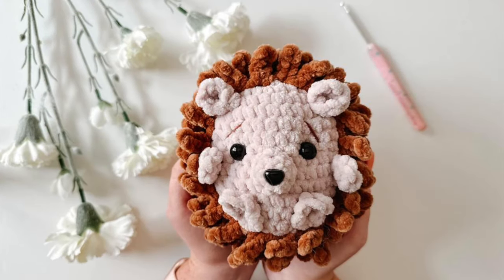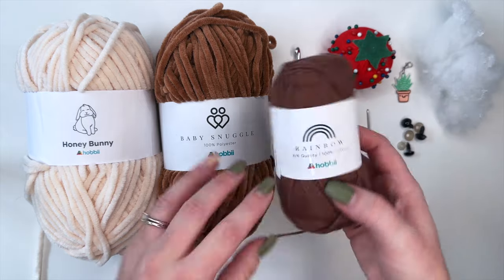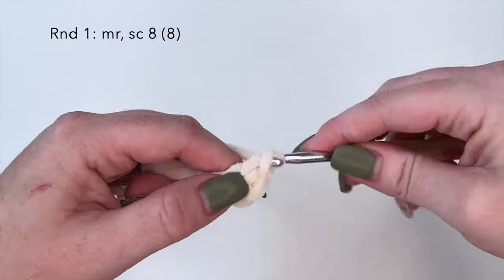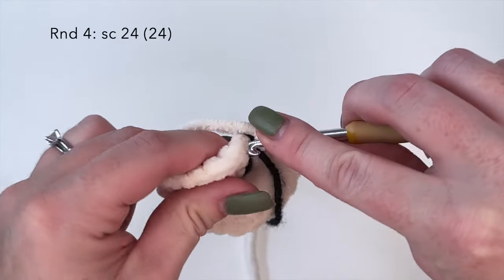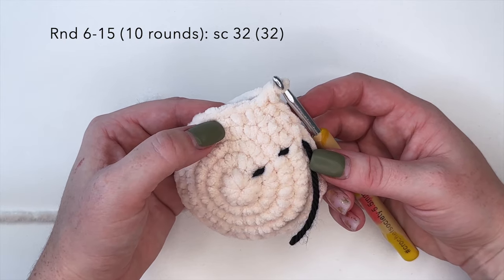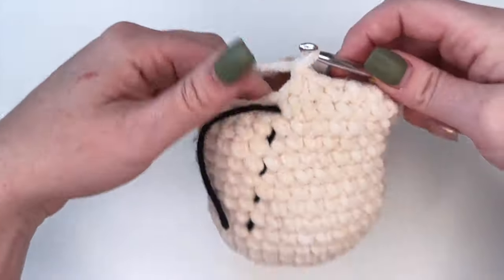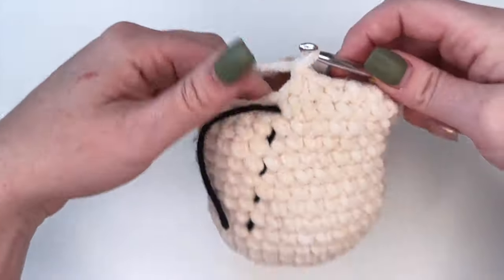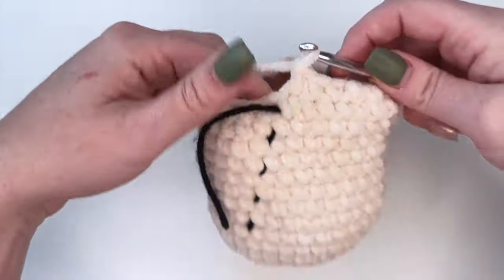EASY Crochet Hedgehog Tutorial✨ l FREE Amigurumi Pattern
Everyone meet Herbie the Hedgehog!! This is such a fun pattern and I cant wait to share it with you! So grab your yarn and your hook and come crochet with me!

TIME STAMPS:
00:00 Intro
00:28 Supplies
1:45 Head/Body
17:12 Shaping the face
21:35 Nose
28:11 Eyebrows and Spike framing
37:06 Spikes
45:35 Ears
52:25 Legs
54:38 Arms
56:13 Sewing on arms and legs